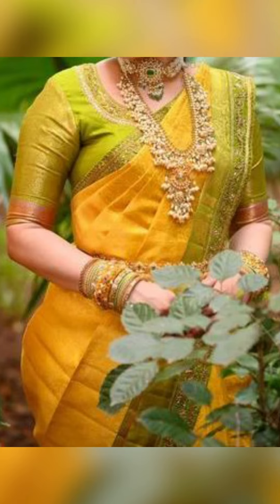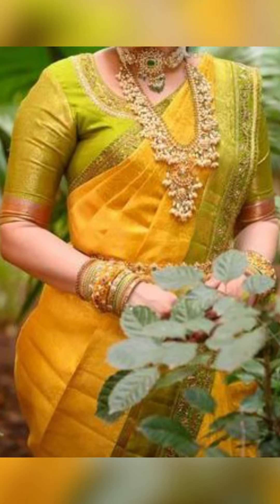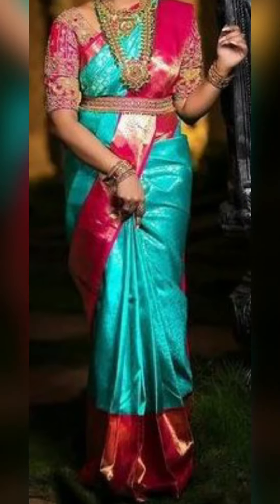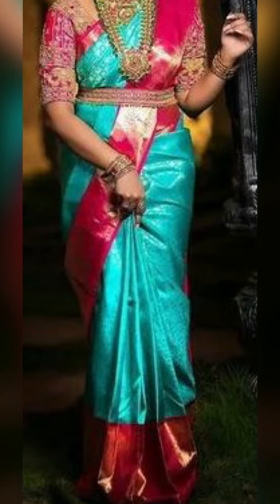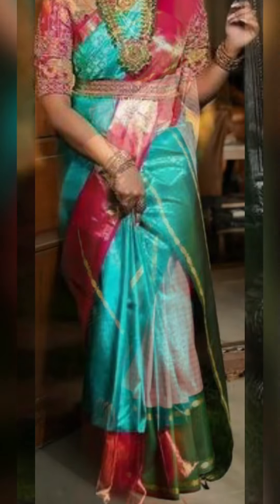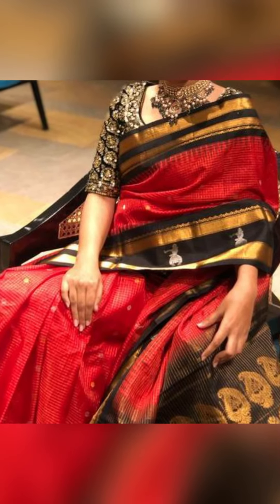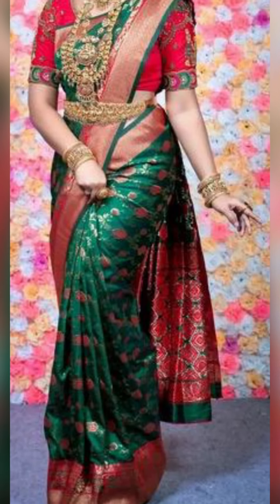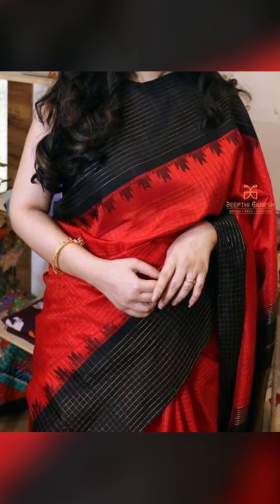SILK SAREE WITH CONTRAST BLOUSE IDEAS, KANCHEEPURAM SILK SAREES